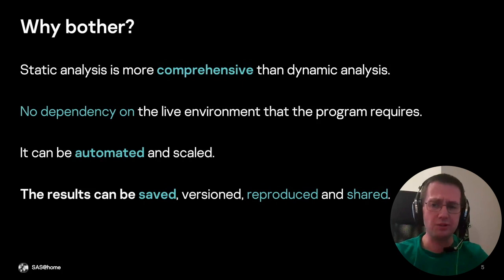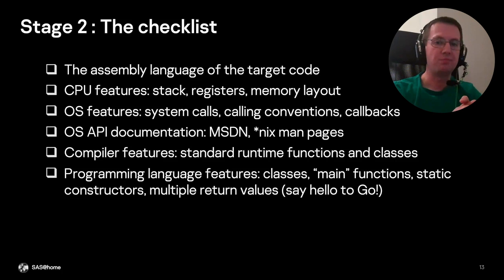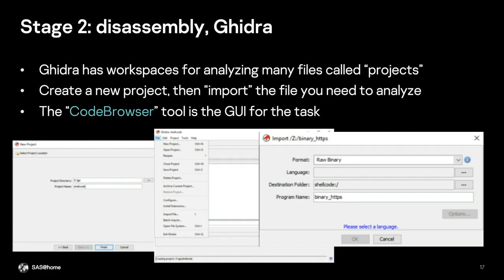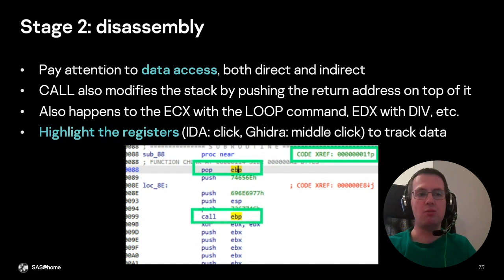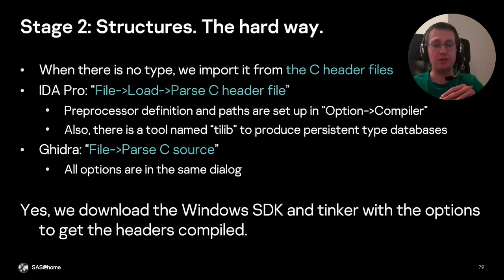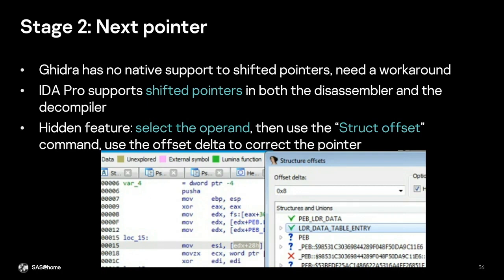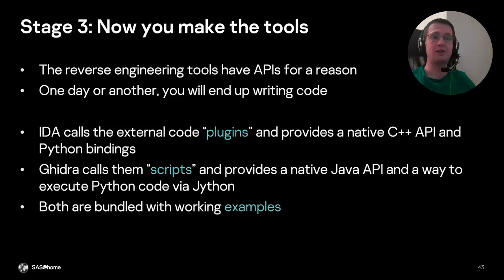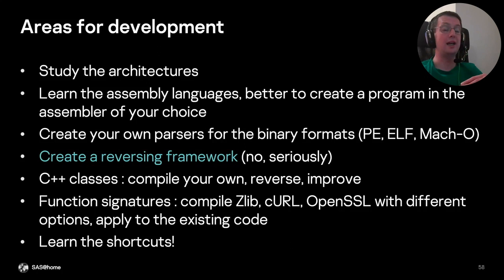Igor Kuznetsov - Static binary analysis: the essentials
Igor Kuznetsov, Principal Security Researcher, Kaspersky, plunges deed into the fundamentals of reverse engineering and static malware analysis.